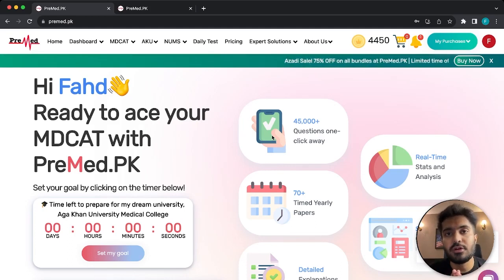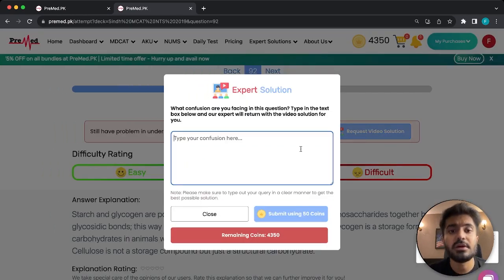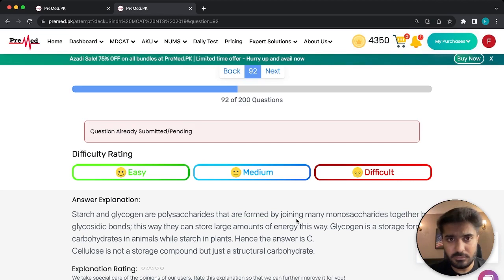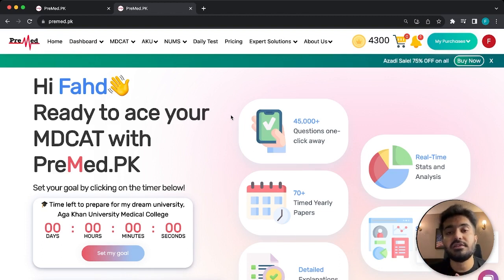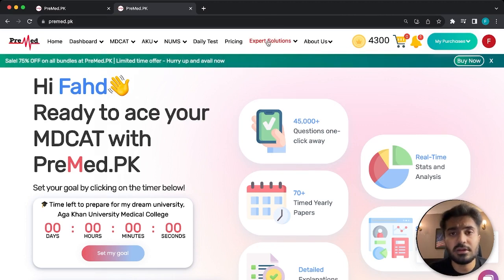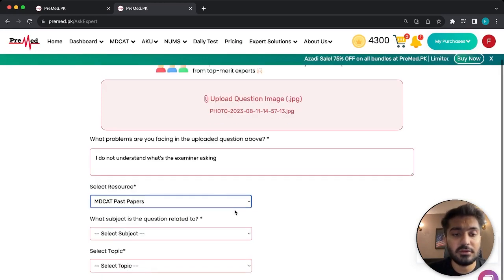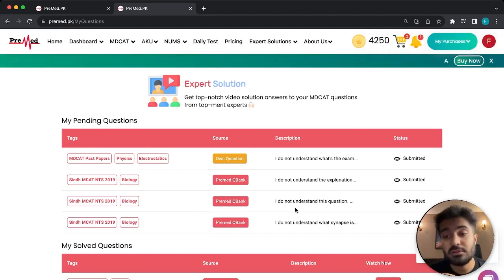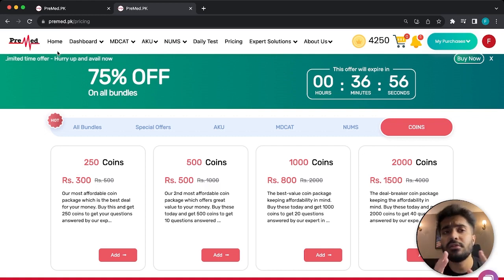Here's how you can use the Expert Solution Feature to get video solutions to 50,000+ MCQs!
PreMed.PK has 50,000+ questions with explanations to help you understand questions you get wrong. But what happens when it is a complex physics numerical or a biology concept you can’t grasp without visuals from an expert teacher? 🤔

And that’s why we have launched the Expert Video Solution feature on PreMed.PK! 😎

Simply request a video for any question you don't understand and let our experts simplify it for you. Watch the tutorial above to try out the feature today. ‼️